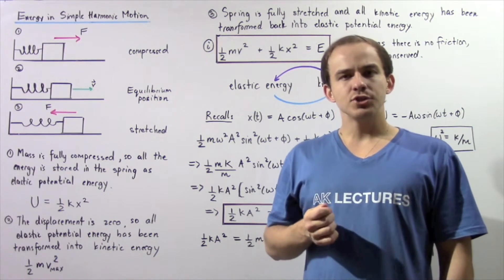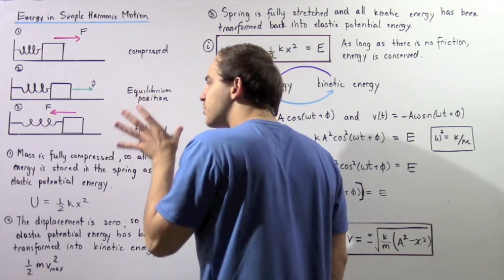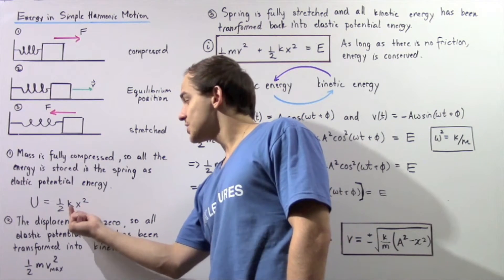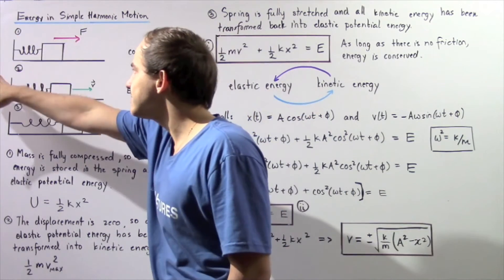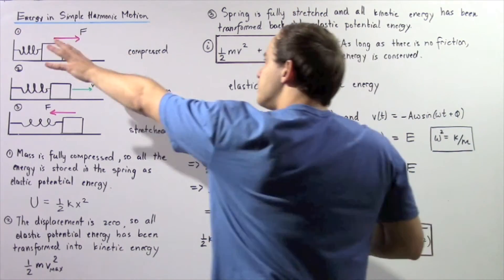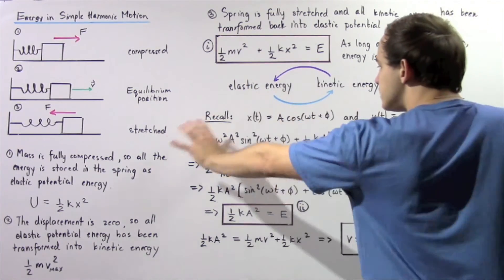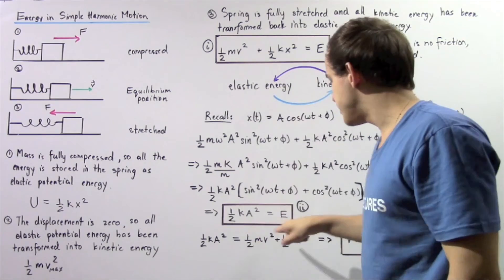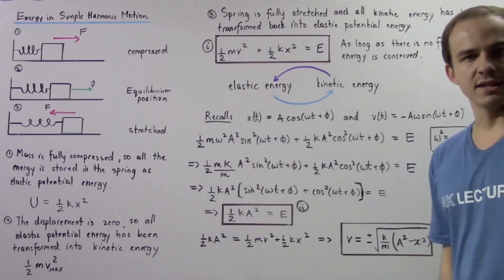Energy and Simple Harmonic Motion